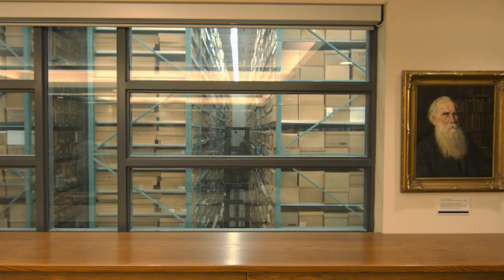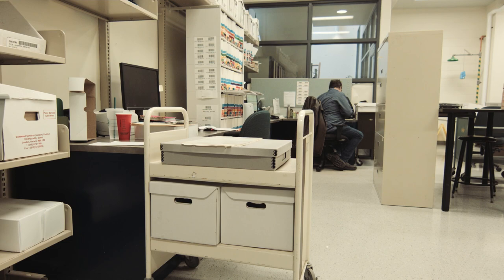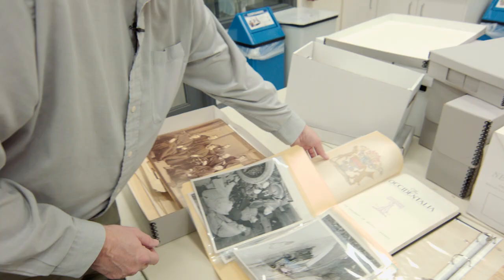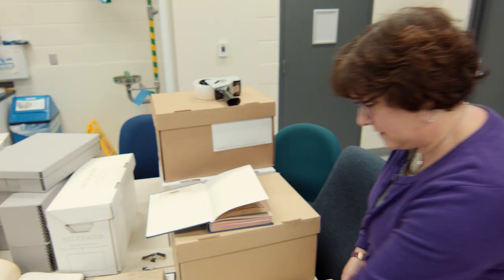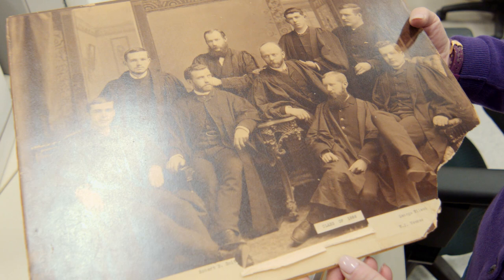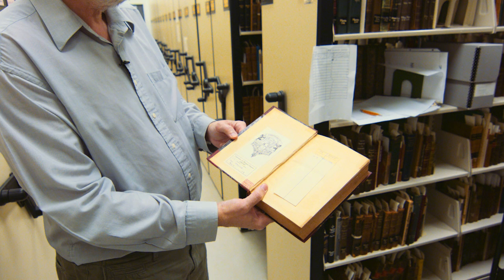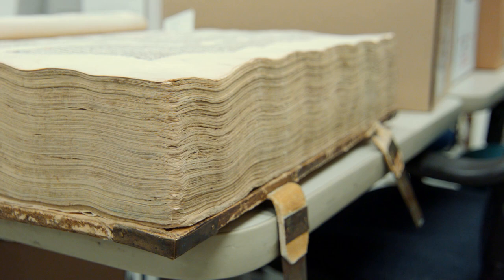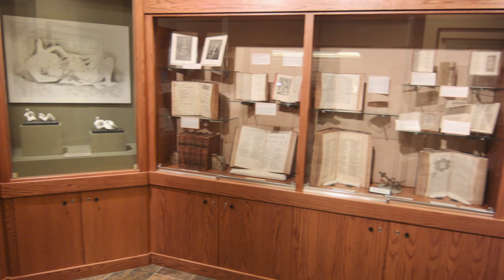Inside Western University's enormous archives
Archivists maintain hundreds of shelves in the back of Western University's Weldon library, holding items from all eras in all languages.